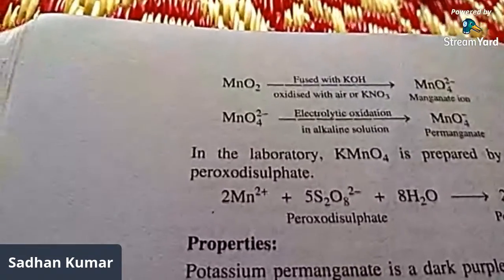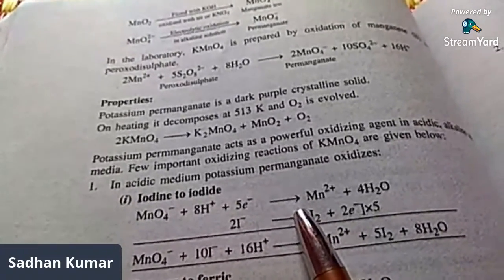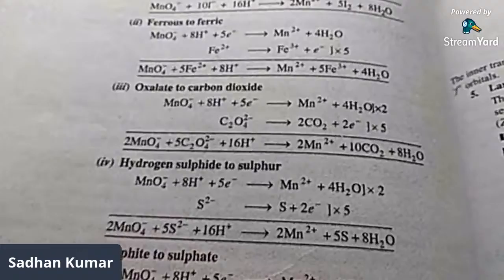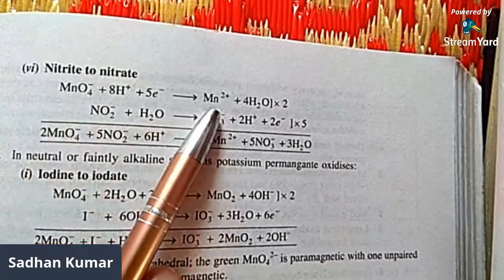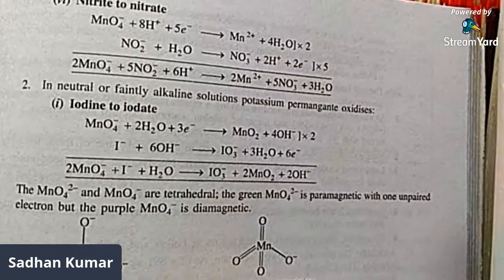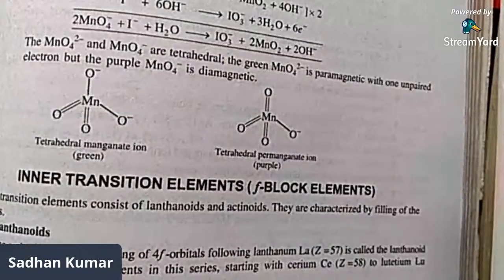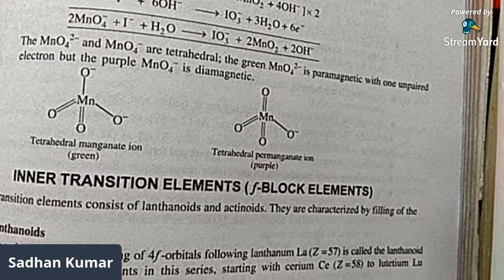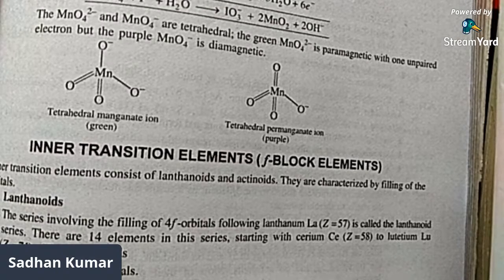D and f block part 2